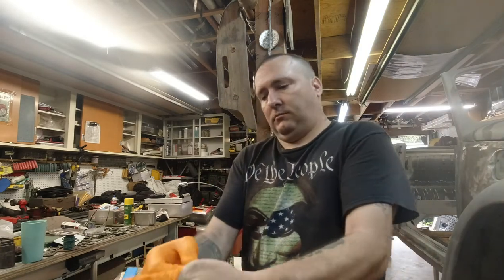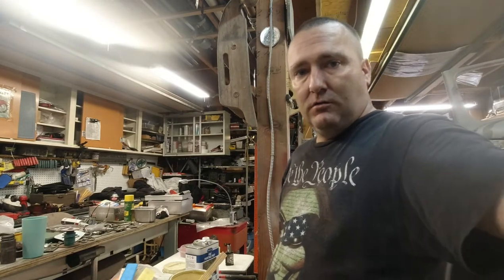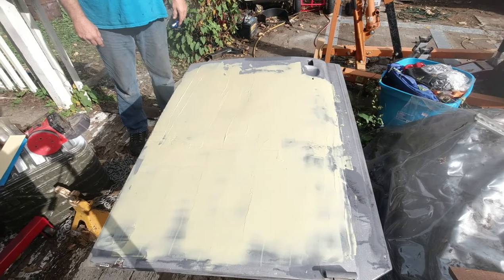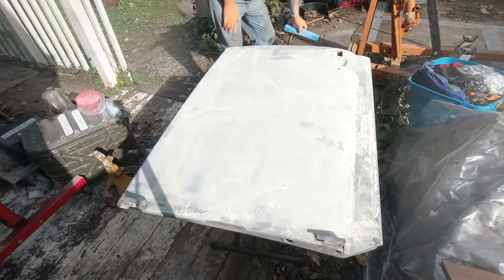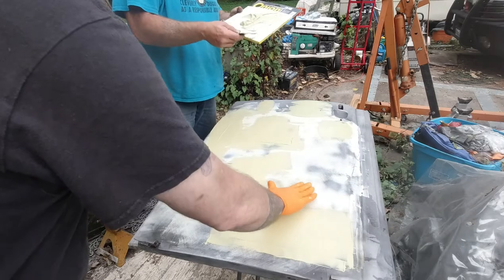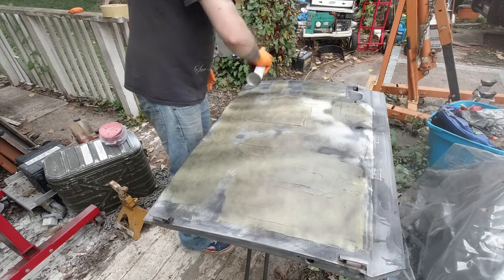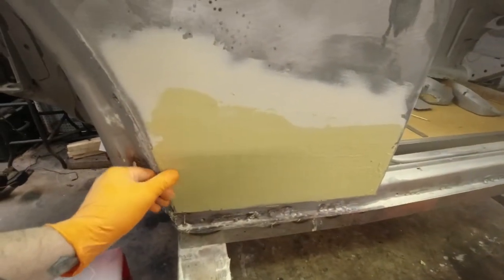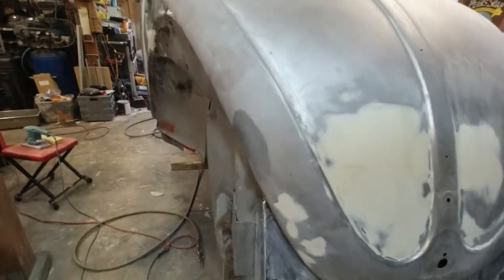69 Vw Bug Bodywork - Madstiles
Follow me on: Instagram & Twitter@ MadstilesRustorations